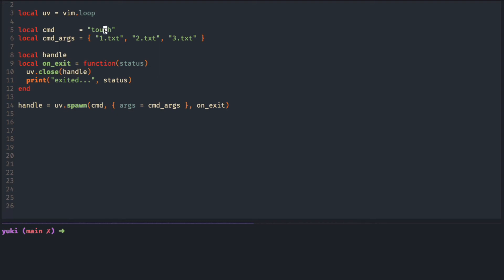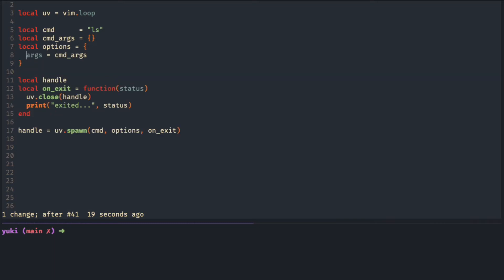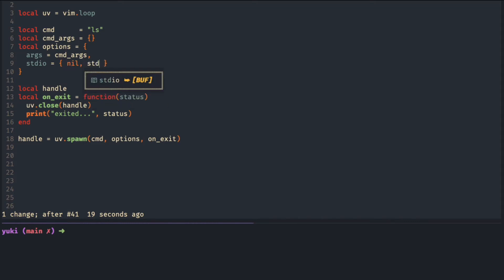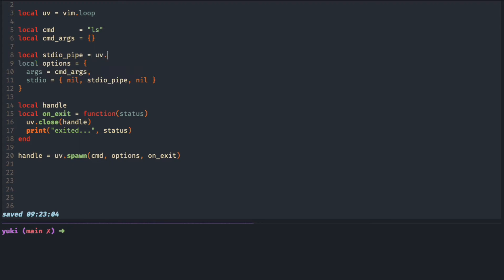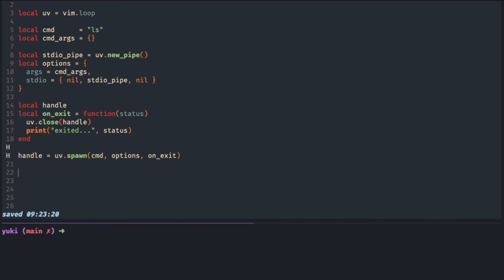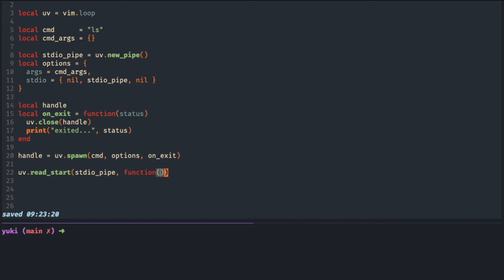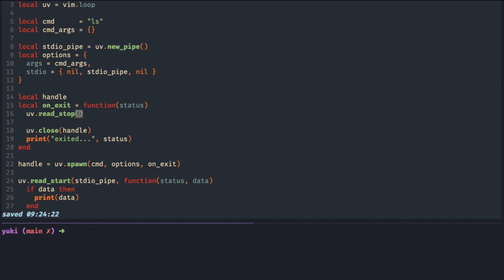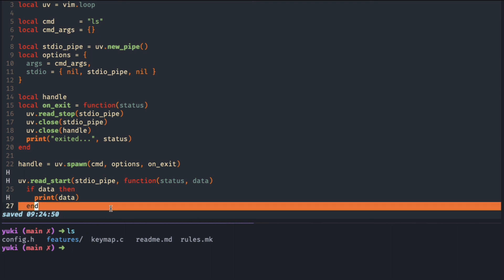Neovim Libuv spawn #2: read standard output